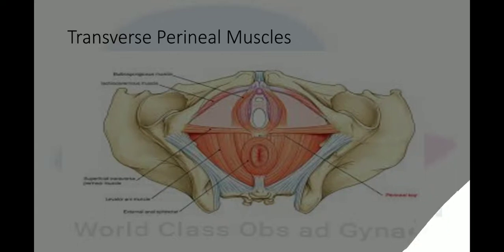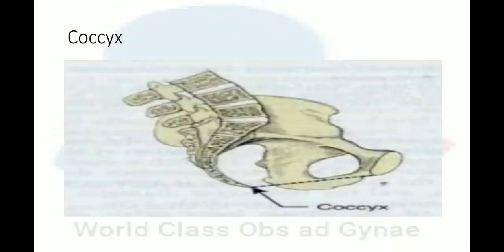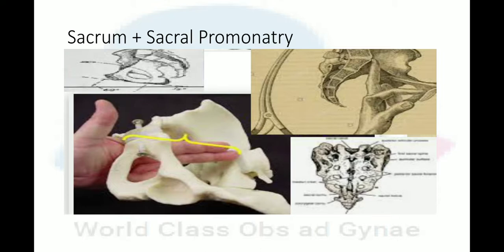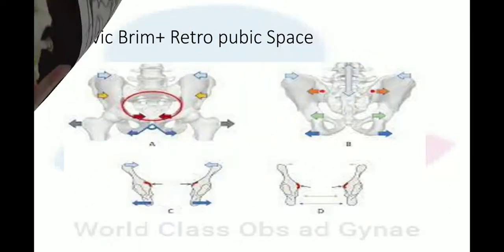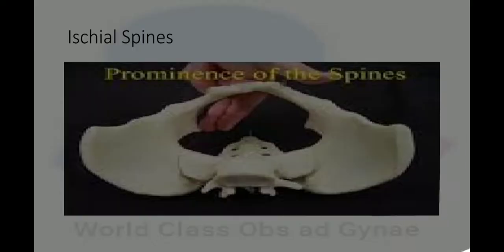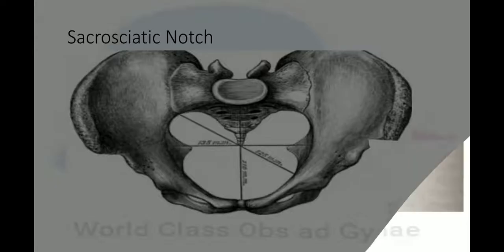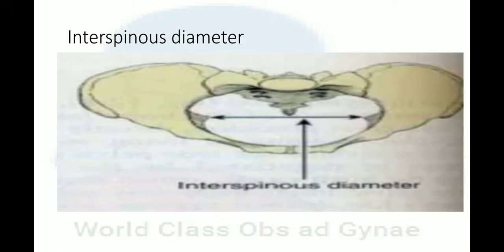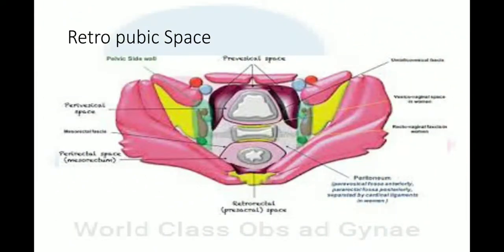Steps to Demonstrate Clinical Pelvimetry / How to Perform Clinical Pelvimetry?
This video describes the steps to demonstrate Clinical Pelvimetry which is a procedure to assess the size of a woman's pelvis aiming to predict whether she will be able to give birth vaginally or not. To get an overview about Clinical Pelvimetry visit this video.